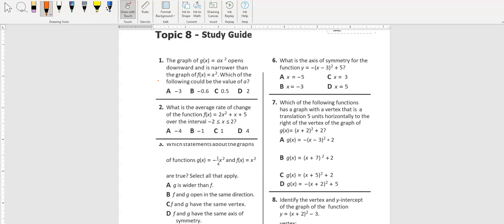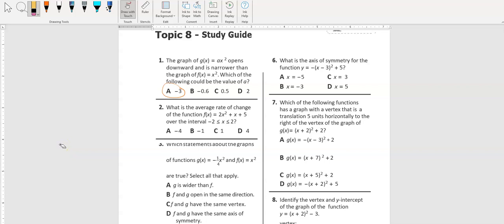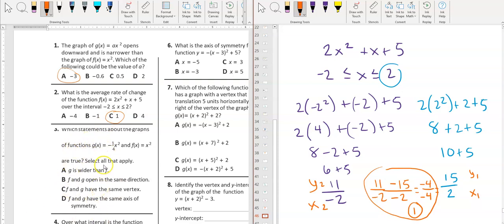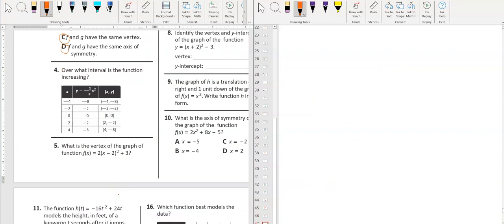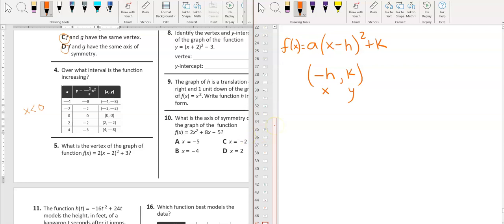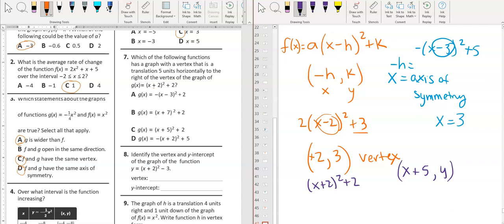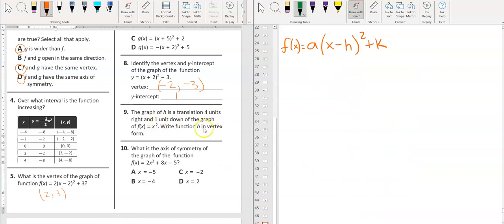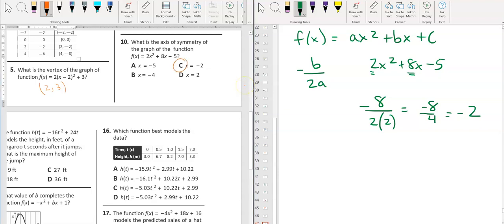Alg 1- Topic 8 Study Guide #1-10